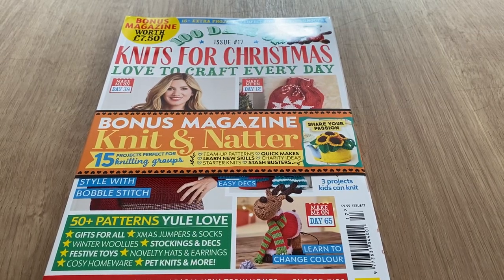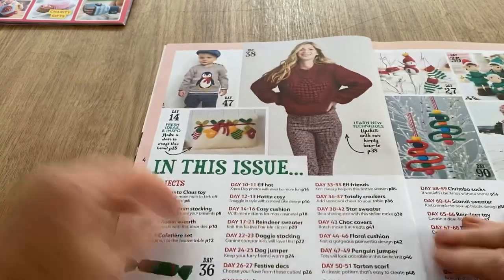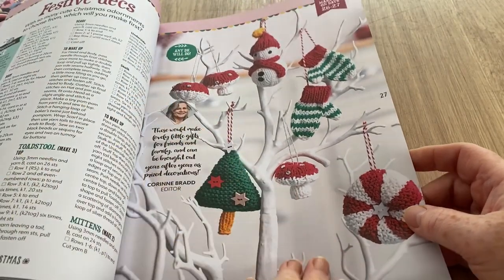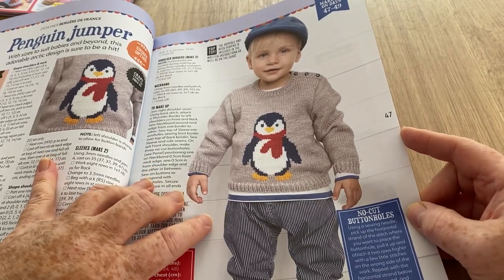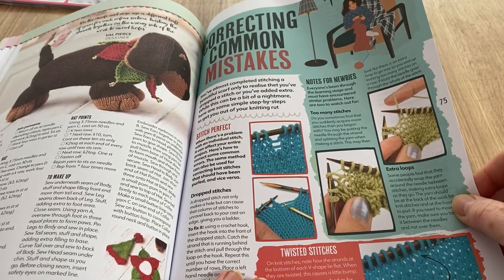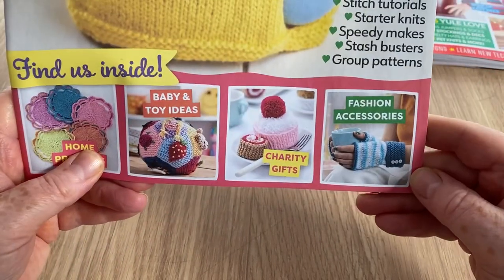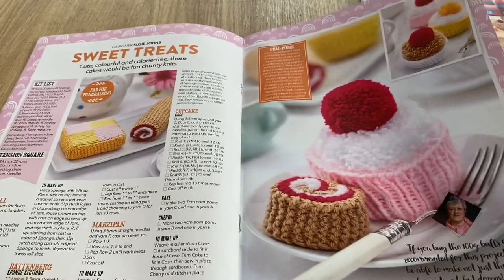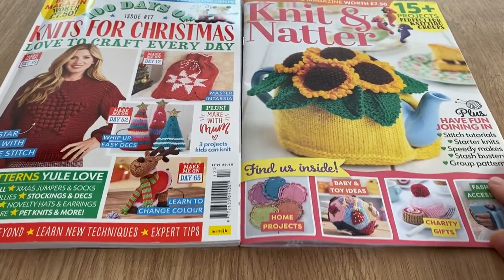Open With Me No71 100 Days of Knits For Christmas Issue 17 | Crochet Rocks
NEW SEPTEMBER VOUCHER September10 for 10% accross the board except sale items

THIS edition has a cute animal orchestra knitted toy collection yarn and a pattern book with a couple of extra free patterns to make with your free yarn, if you did not want to knit the toys that is... Let me know what you like, what you don't like, what you think of it and what you would like to make.

The first one is quite self explanatory but the second one has a lot of varied content and will have YouTube help videos on there too..